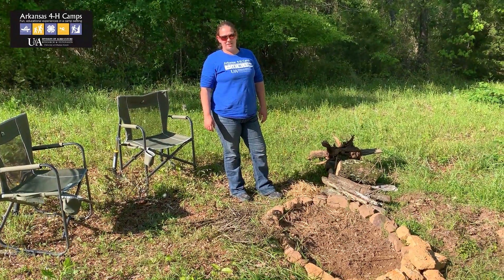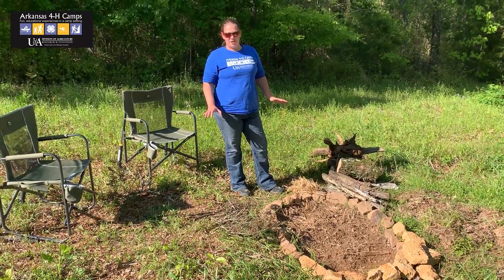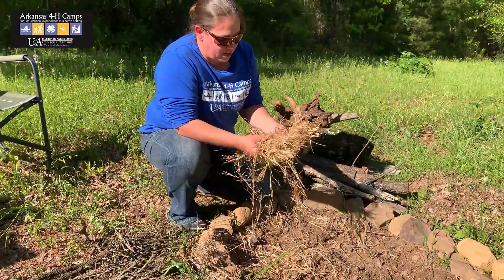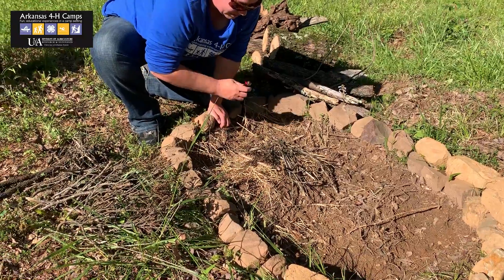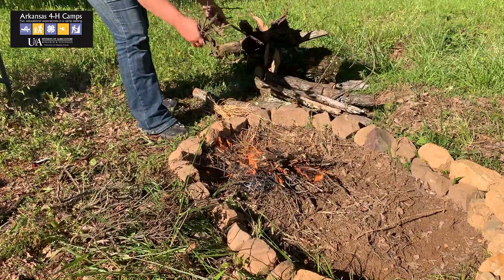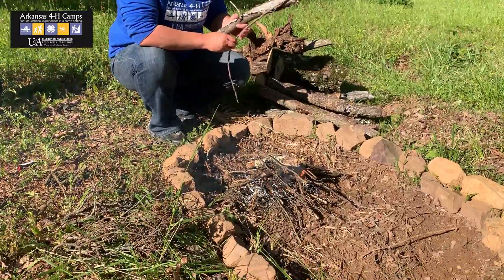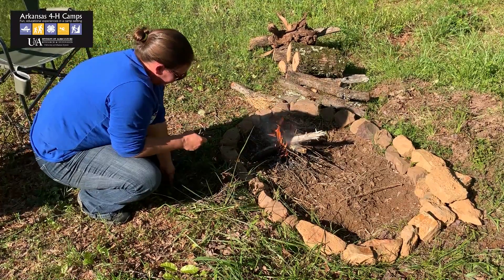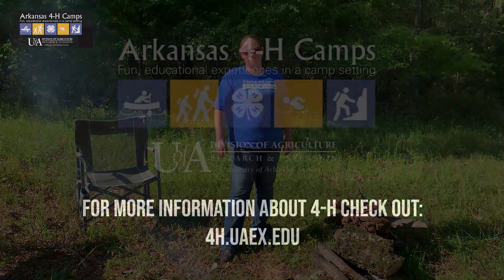Arkansas 4-H Outdoor Cooking Series: Starting Your Fire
This is the second video of our Outdoor Cooking Series.  This session focuses on starting your fire.

For more information about Arkansas 4-H check out 4h.uaex.edu.